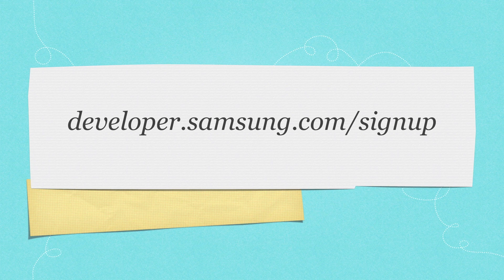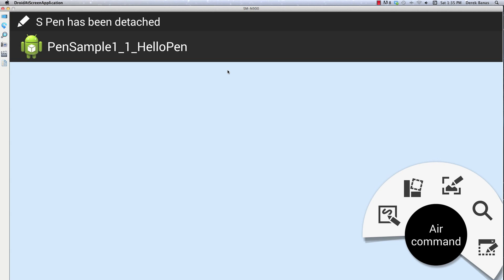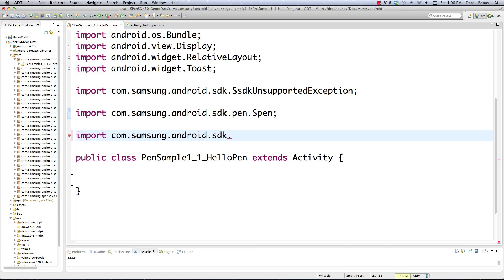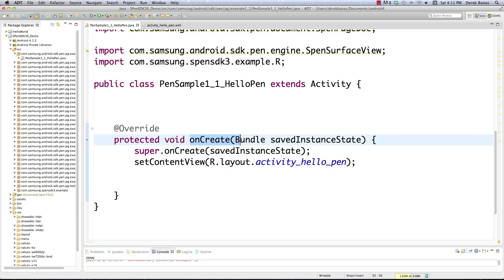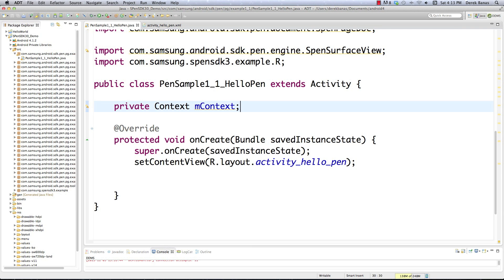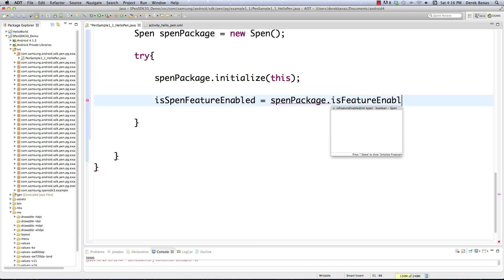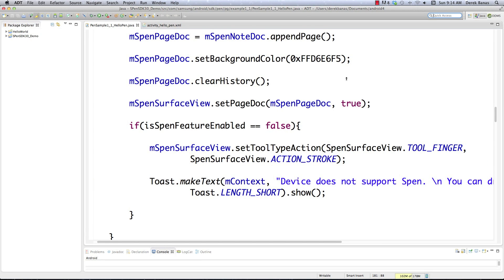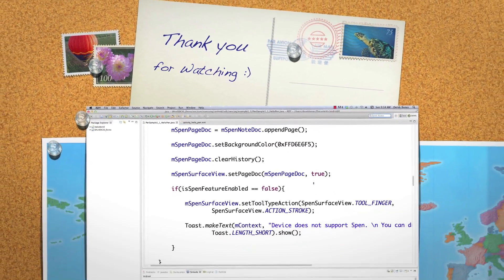Samsung Mobile SDK Tutorial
The Requirements for Entering the Samsung Smart App Challenge can be found

I'm very excited to provide you with my Samsung Mobile SDK Tutorial! Over the next few videos I cover: the Samsung Mobile SDK.

Thanks to the nice people at Samsung and the Samsung Smart App Challenge, who are giving away $1.1 Million in prizes.

I'll also be offering a give away. Between now and November the 30th, sign up for a free Samsung developer account and you will be eligible to win a Samsung GALAXY Note 3 device or one of three Samsung GALAXY Gear smart watches. I will choose a winner at random.

After you signup for the Samsung developer account, leave a comment on my website stating that you signed up. That is all!